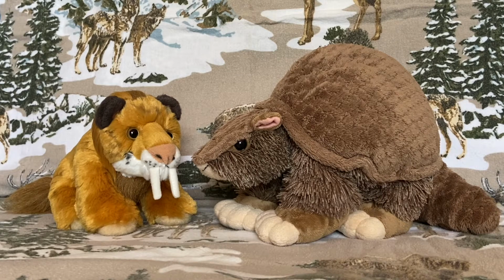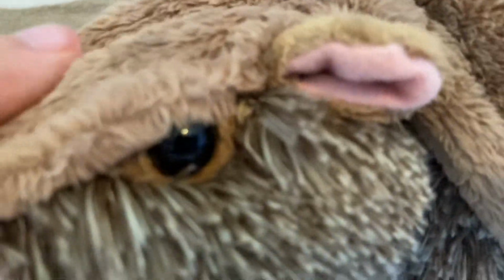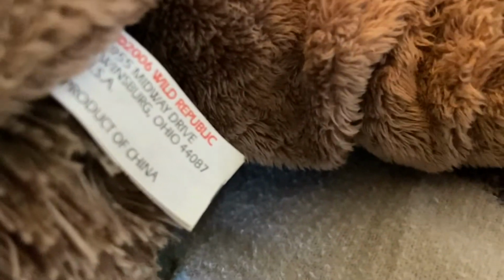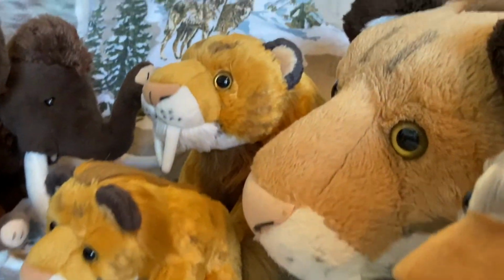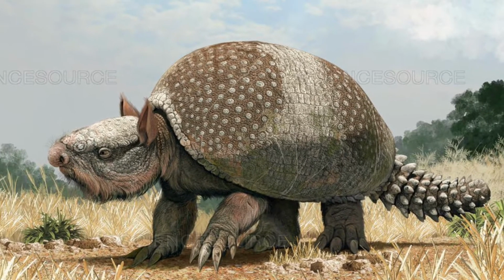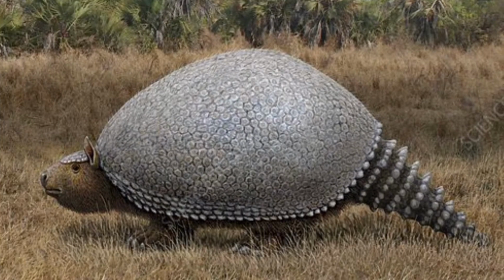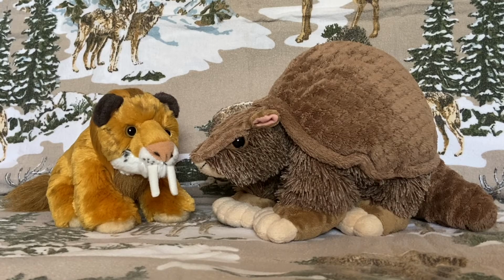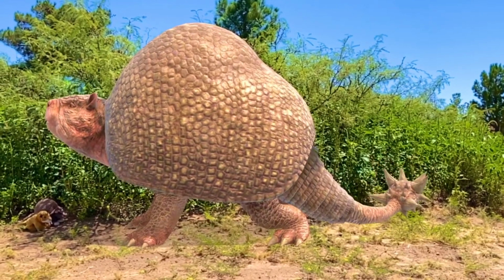Gorden the Glyptodon (Wild Republic Plush Animals)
Wild Republic Ice Age Stuffed Animals. Gorden is a Glyptodon Stuffed Animal from Wild Republic. Smilo, Smilus, and Sylus are Saber Tooth Cat (Smilodon) Stuffed Animals from Wild Republic. Woolly, Morgan, and Madoma are Woolly Mammoth Stuffed Animals from Wild Republic. Dirus is a Dire Wolf Stuffed Animal from Wild Republic. Rhodey is a Woolly Rhino Stuffed Animal from Wild Republic. Lowtus is a Giant Ground Sloth (Megatherium) Stuffed Animal from Wild Republic.